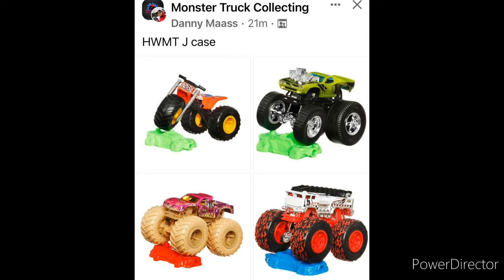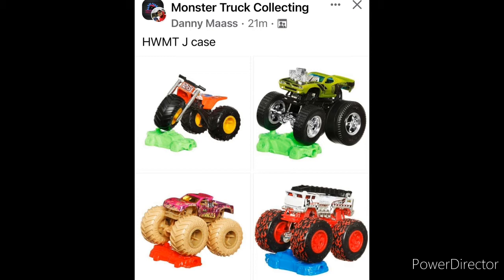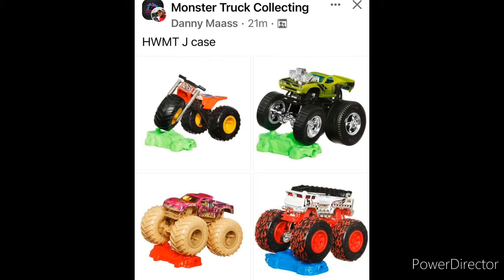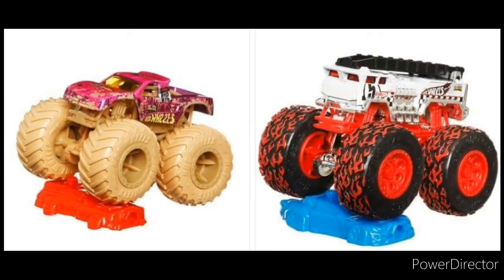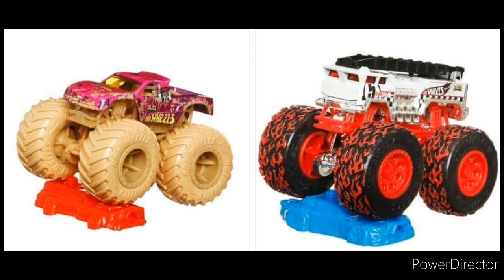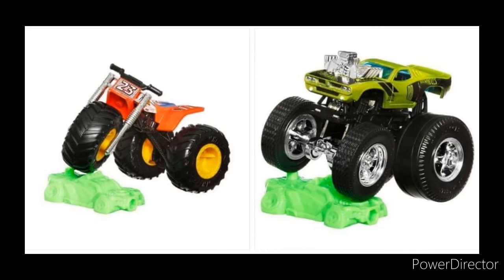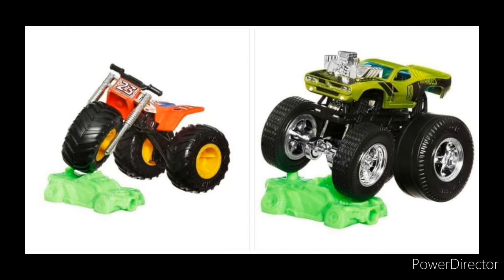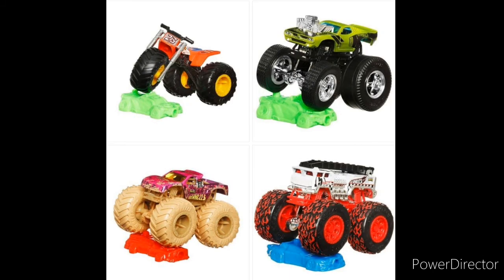NEW 2022 HOT WHEELS MONSTER TRUCKS CASE J REVEALED!!